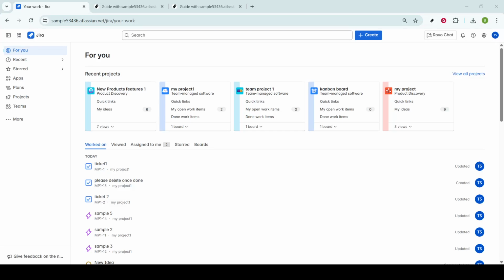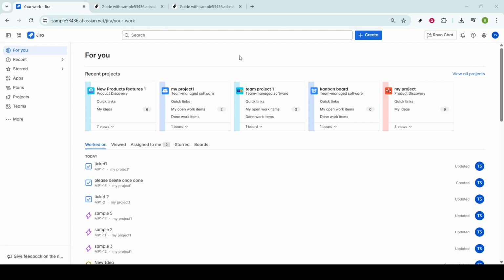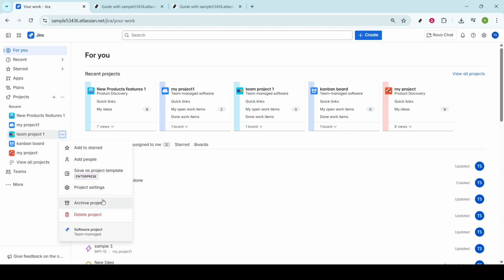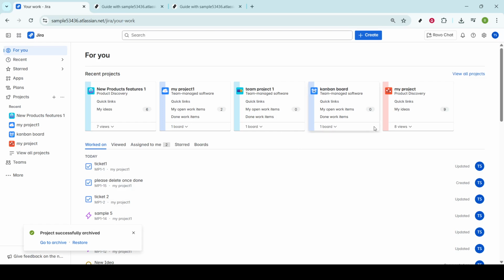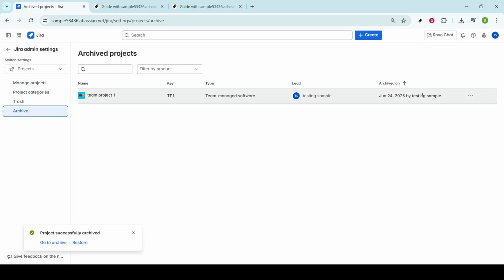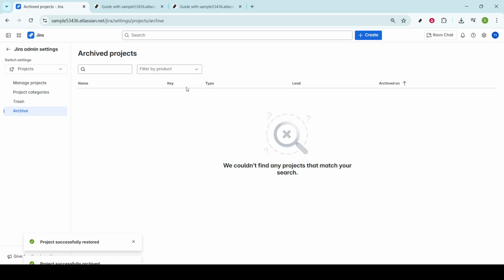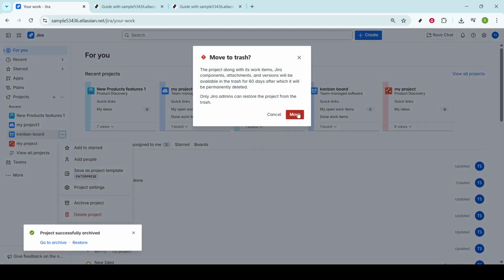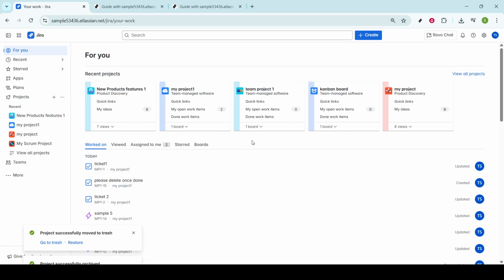How to Archive, Restore and Delete Project in Jira [2026 Full Guide]